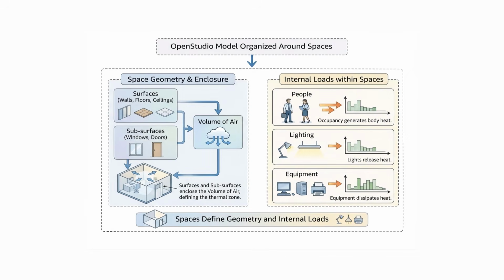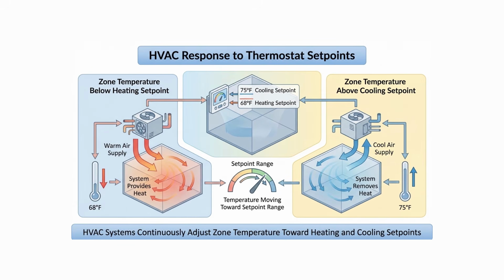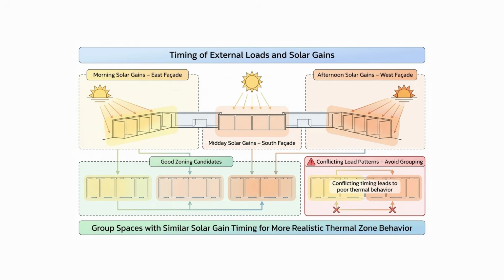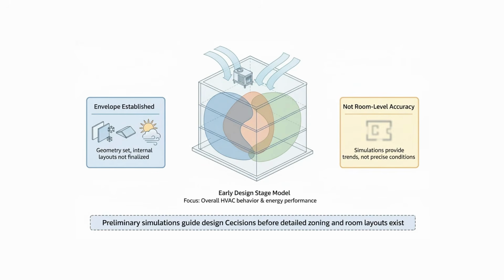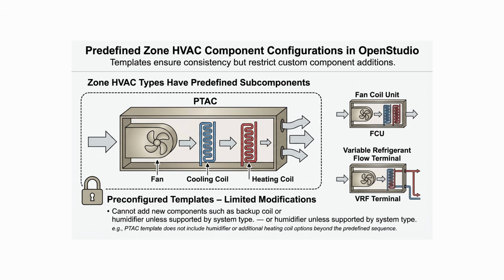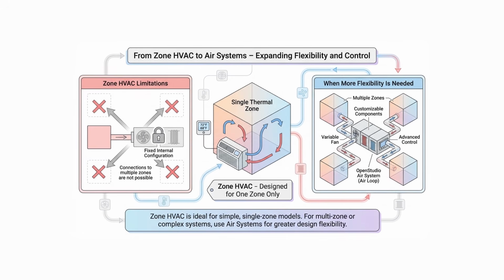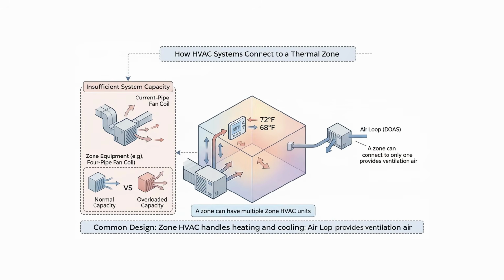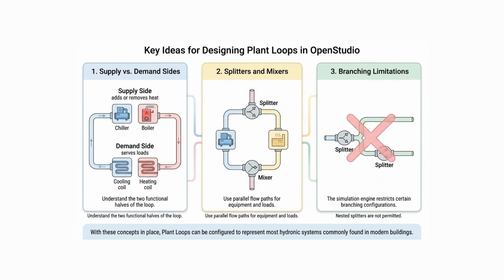OpenStudio Tutorial – Chapter 7: Introduction to HVAC modeling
This video introduces the basics of HVAC system modeling in OpenStudio.

We explain what HVAC systems do—heating, cooling, and providing fresh ventilation air—and why they are essential for comfort and indoor air quality.

You’ll also learn why HVAC modeling is one of the most complex parts of building energy simulation and how understanding thermal zones and system behavior helps create accurate models.

A clear, simple foundation before moving into advanced HVAC configurations in OpenStudio.